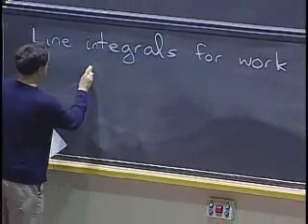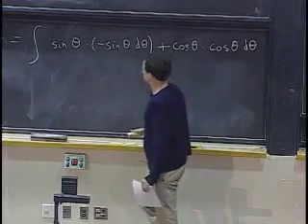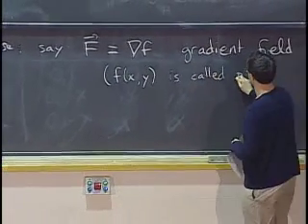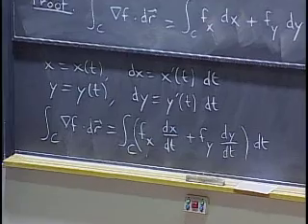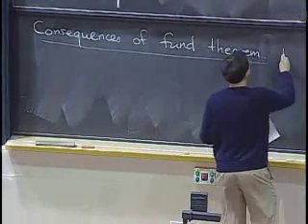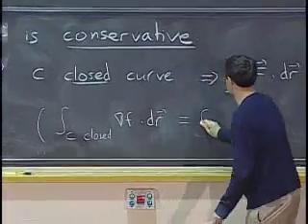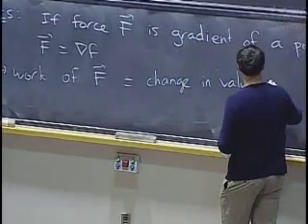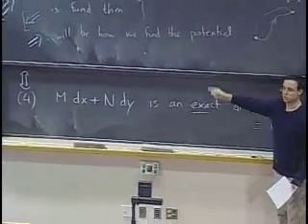MIT Mathmatics Multivariable Calculus 1802sc lec20 path independence and conservative fields